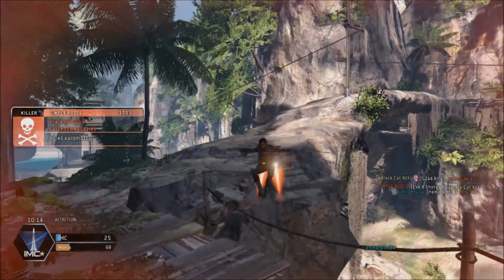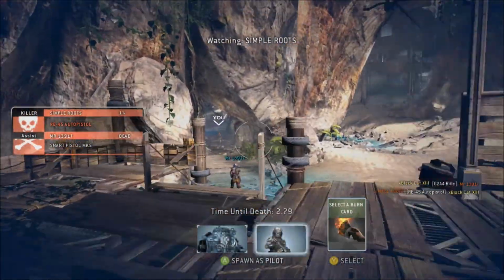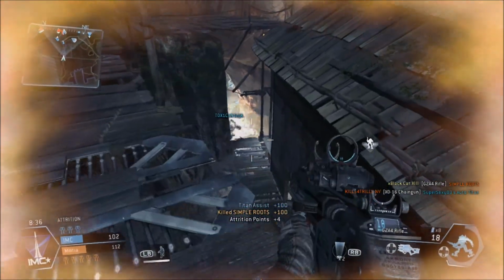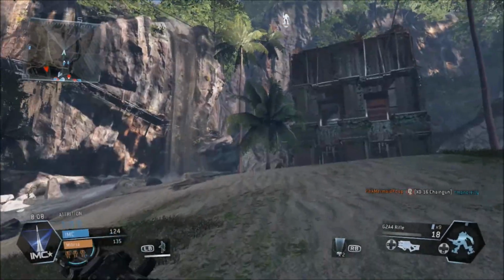Titanfall: G2A4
Titanfall wepon review